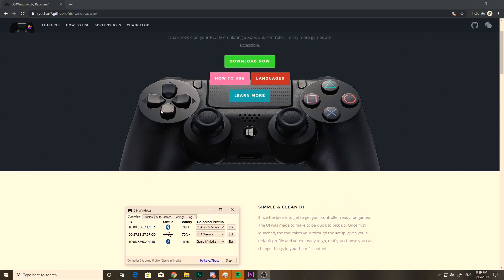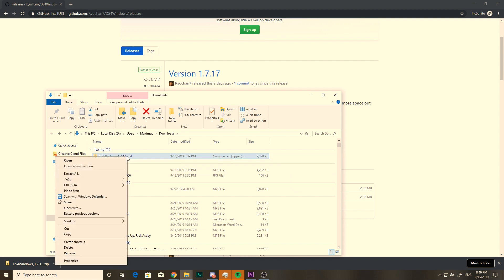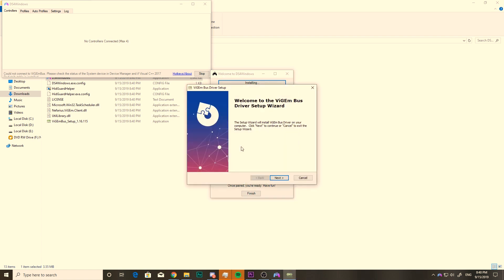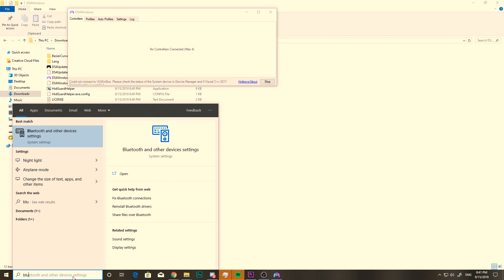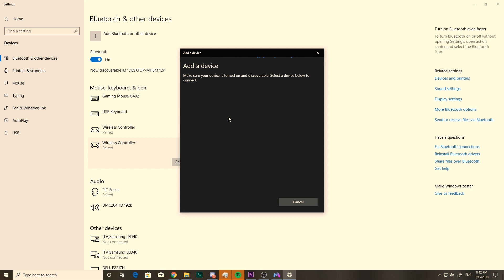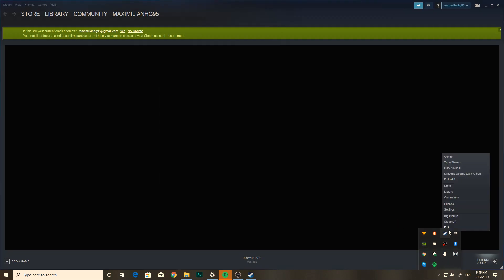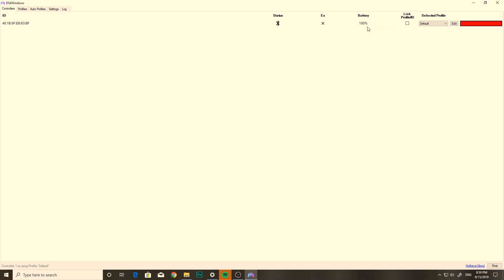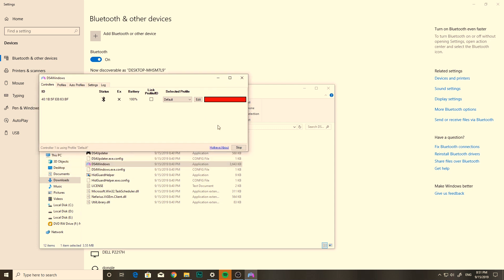How to use a PS4 controler on your PC for any game with or without bluetooth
If you've ever tried to connect your PS4 controller to your PC , you might have noticed that Steam only lets you use it in certain games , in this video I show you how to use it on ANY game , or even just to control your PC as a mouse! You can use bluetooth or wired connections for this too.